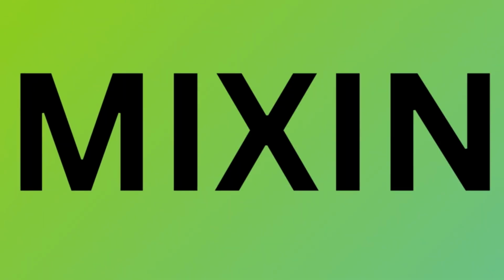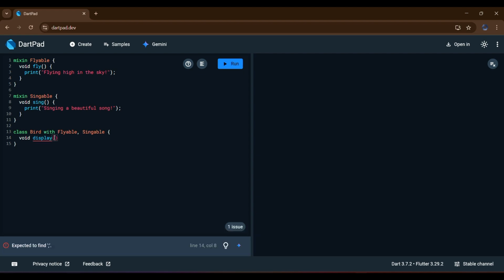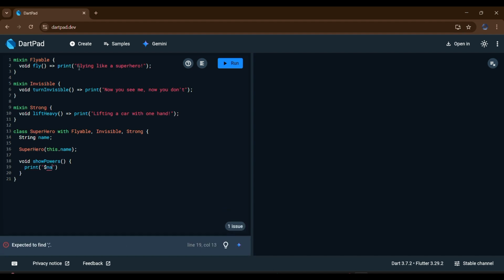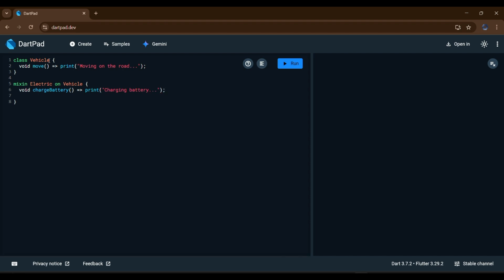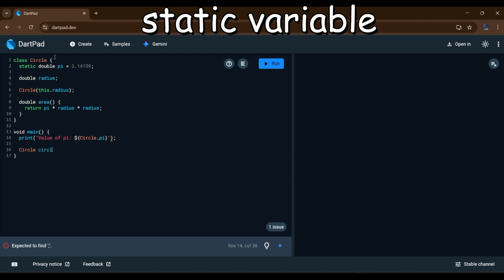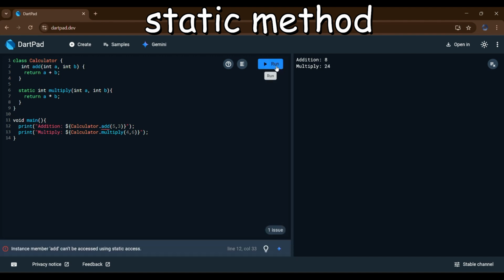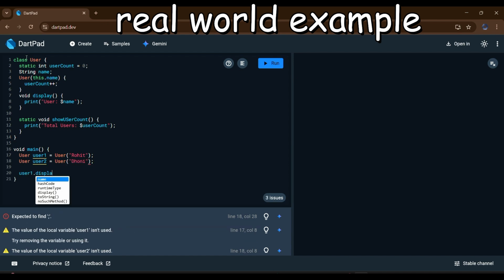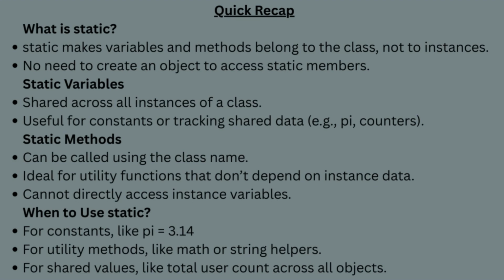Dart Full Course Part 11 – Mixin, Static Variables & Methods. Flutter Development.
Welcome to Part 11 of our Dart Full Course – your step-by-step guide to becoming a Dart pro!
In this video, we’ll explore Mixins, Static Variables, and Static Methods — powerful tools that help you write reusable and efficient Dart code.

What You’ll Learn in This Video:
✔ What are Mixins and how to use them
✔ Difference between Inheritance and Mixins
✔ Creating reusable code with Mixins in Dart
✔ How Static Variables and Static Methods work
✔ When and why to use static members
✔ Hands-on coding examples and real-world use cases

Why Learn Dart?
Dart is the engine behind Flutter – your gateway to building fast, beautiful apps for Android, iOS, Web, and Desktop from a single codebase.
Mastering Mixins and Static members makes your code more modular, efficient, and clean! 💻⚡

🔹 Dart beginners eager to advance their skills
🔹 Flutter developers who want better code reusability
🔹 Anyone looking to deepen their knowledge of object-oriented programming in Dart

No prior advanced Dart experience needed – just follow along and code with us!

Dart mixin tutorial, Dart static variables explained, Dart static methods tutorial, Mixins in Dart, Static keyword in Dart, Dart full course for beginners, Learn Dart for Flutter, Flutter Dart mixin and static, Dart object-oriented programming, Dart reusability best practices, Dart clean code tips, Mastering Dart for Flutter apps, Beginner to advanced Dart tutorial.